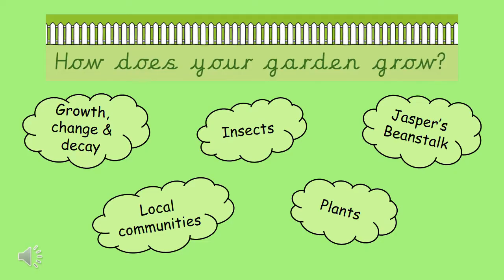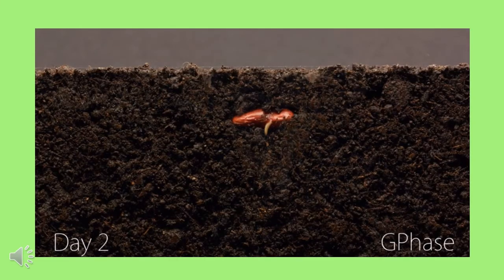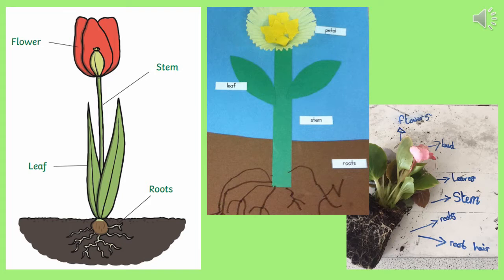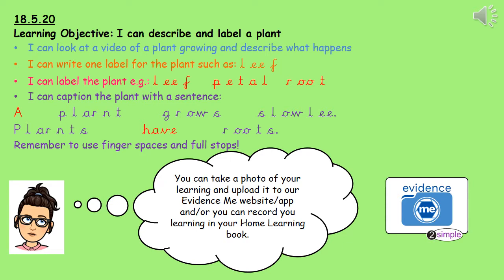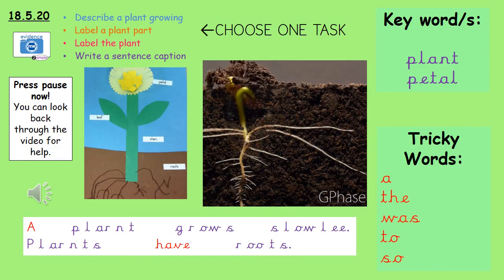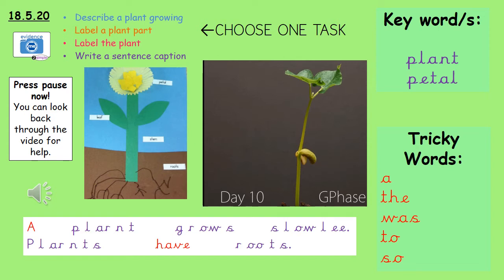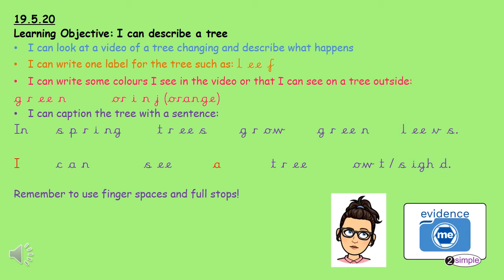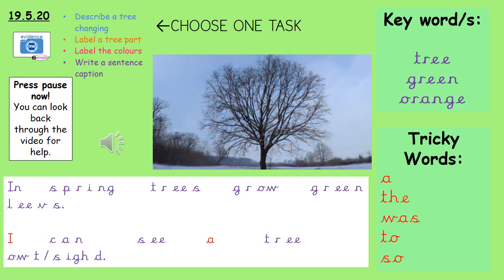Class R Literacy with Miss Barkley Week 5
Here you will find your week 5 literacy lessons for Class R pupils.

Week 5 - Jasper's Beanstalk: Plants and Trees

Please take photos and upload onto the Evidence Me app. You can use your Home Learning book or other paper to write on.

I look forward to seeing your learning! Thank you for your continued support.

Happy learning!
Miss Barkley